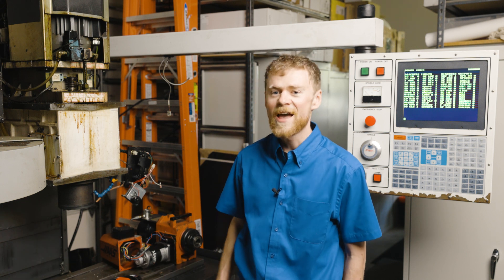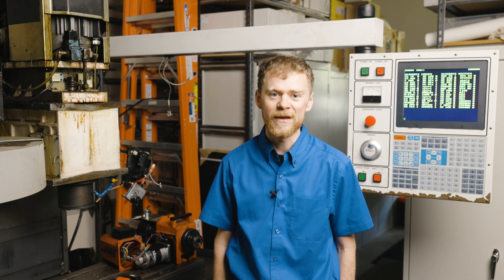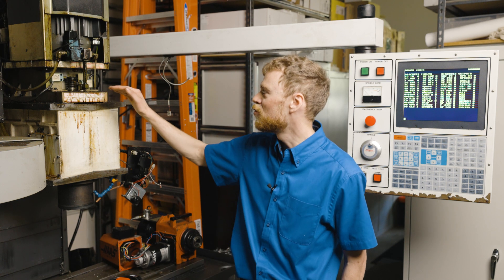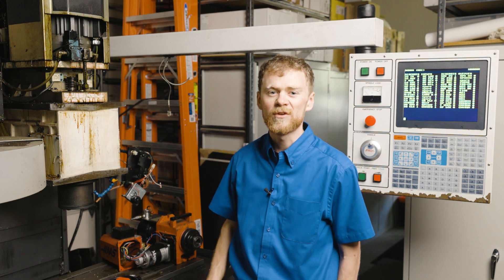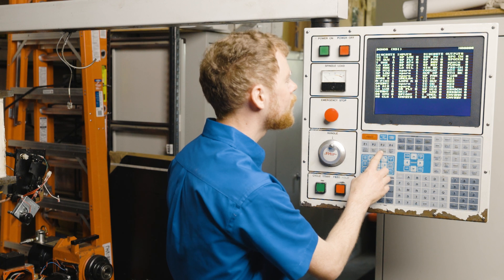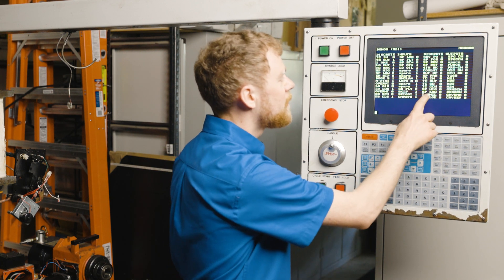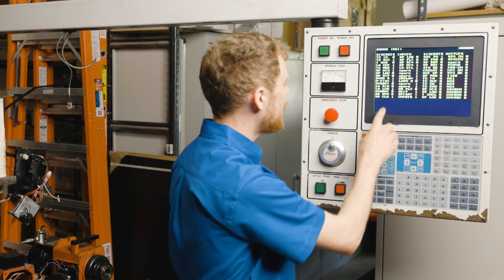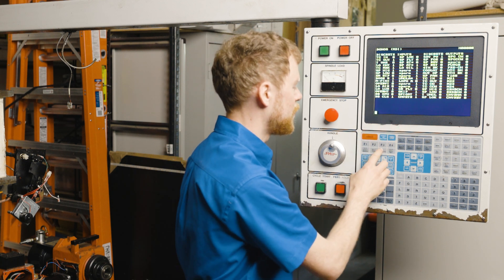Alarm 131 Tool Not Clamped—Straight To The Point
In this video the CNC Repairman goes through how to trouble shoot alarm 131
Part links: